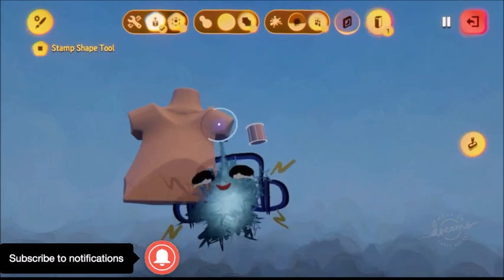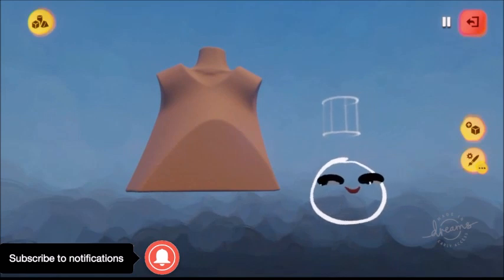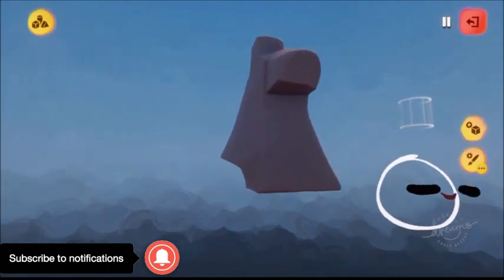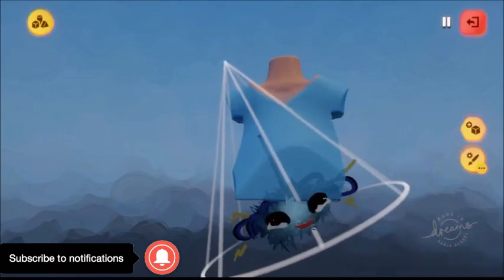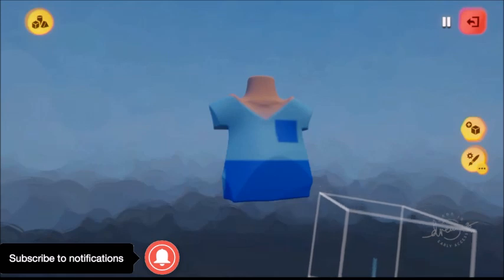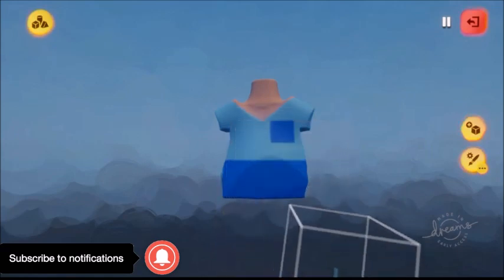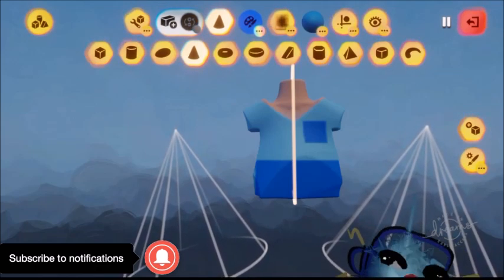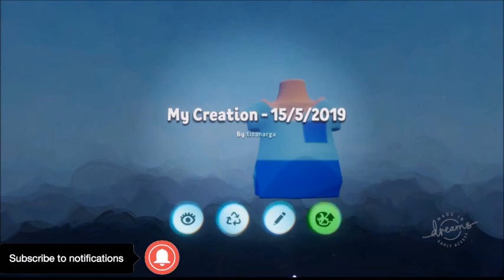Dreams Ps4 How To Make Clothes (how to sculpt clothing) daulshock tutorial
Dreams Ps4 How To Make Clothes
how to sculpt clothing dreams ps4 sculpture tutorial

this is me on dreams ps4 sculpting with dualshock check channel playlist for more dreams ps4 sculpture and music game making tutorial how to.